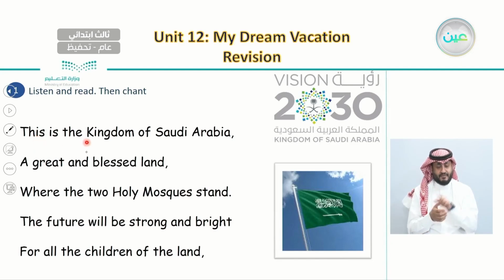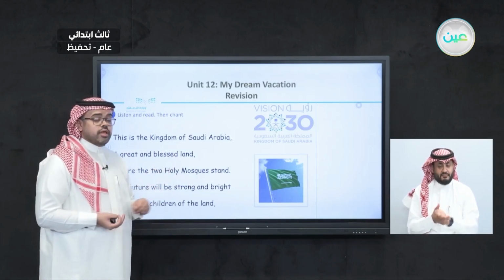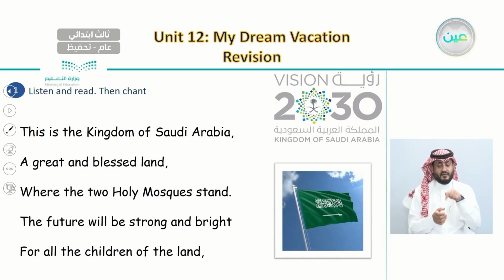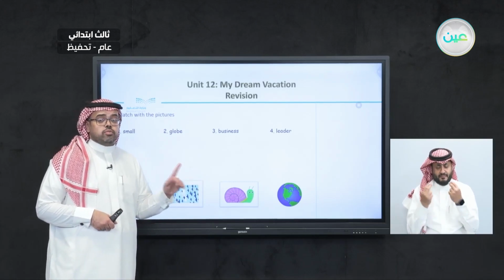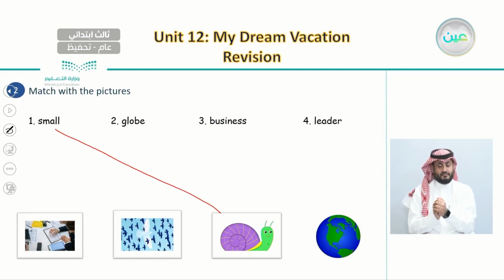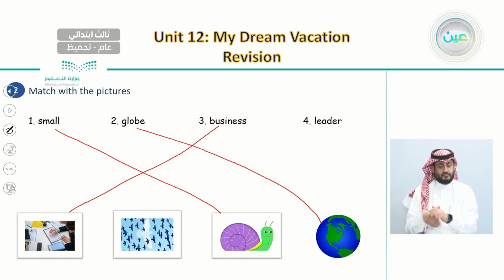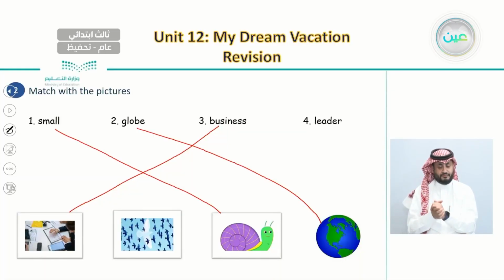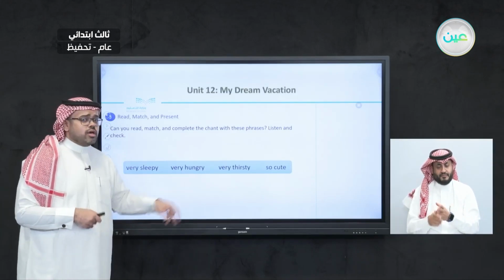Unit 12 - My dream vacation- reading and writing P:95 - اللغة الإنجليزية - ثالث ابتدائي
الحصة الخامسة - الثلاثاء - الأسبوع العاشر - ثالث ابتدائي03